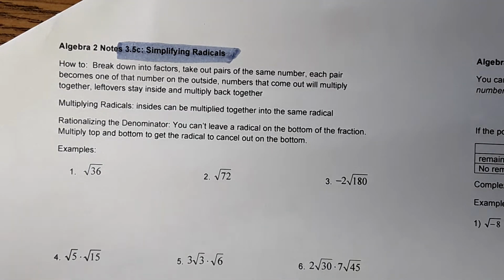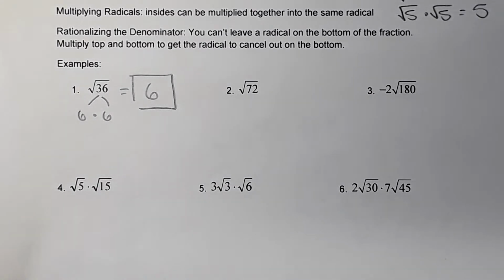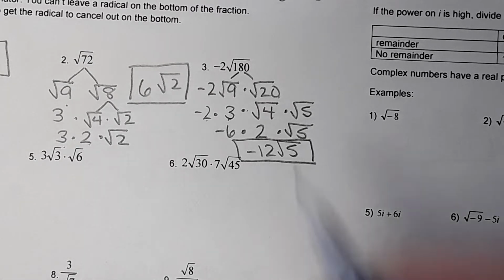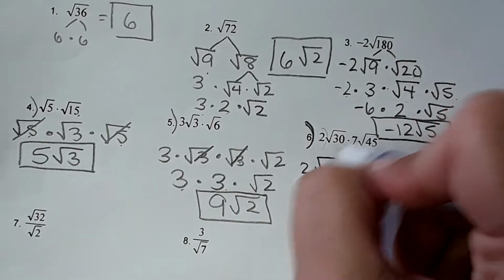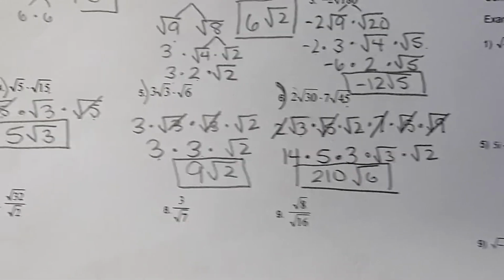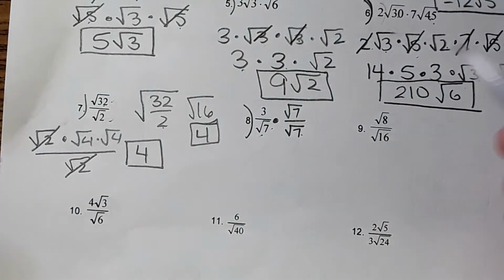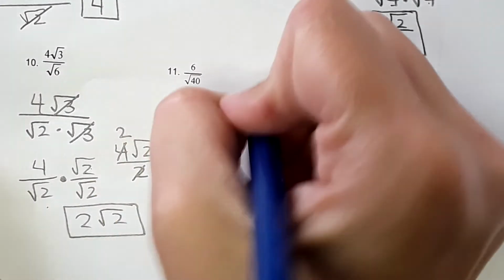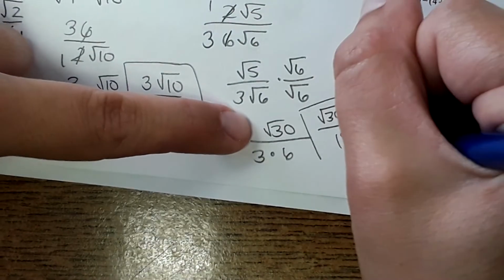Algebra 2 Lesson 3.5c: Simplifying Radicals